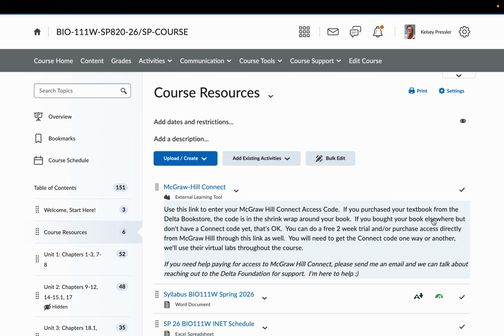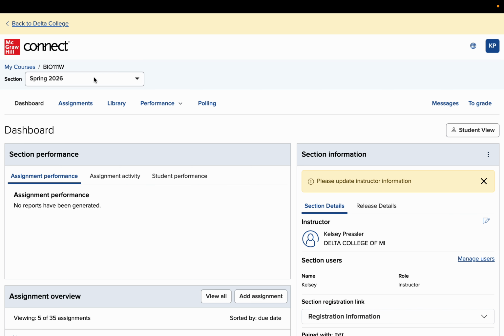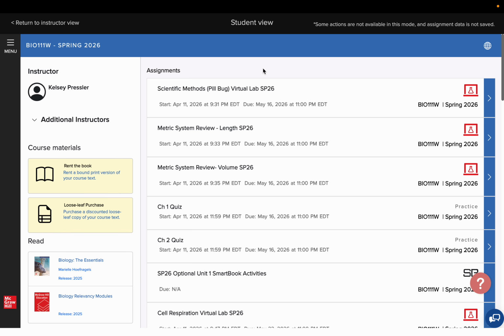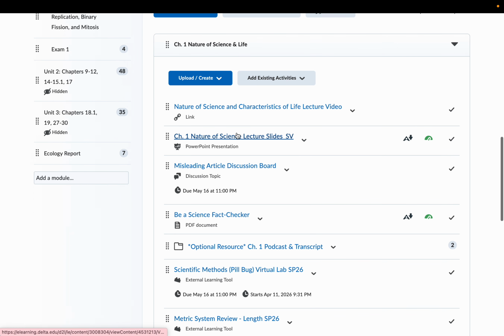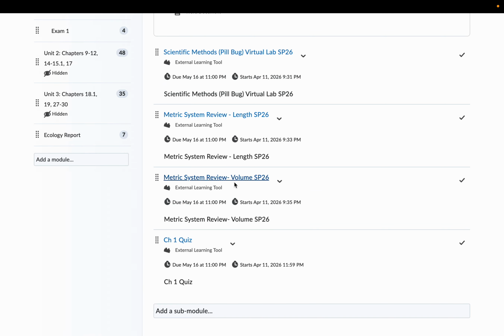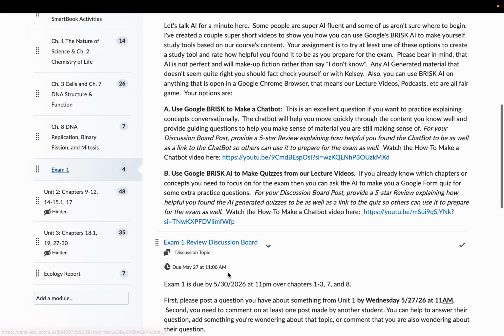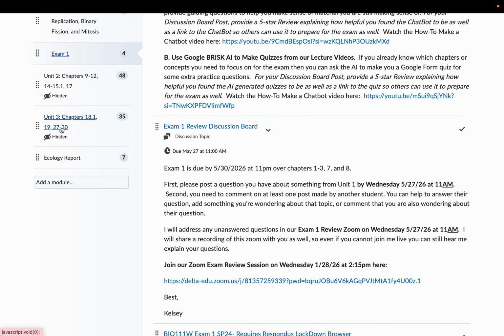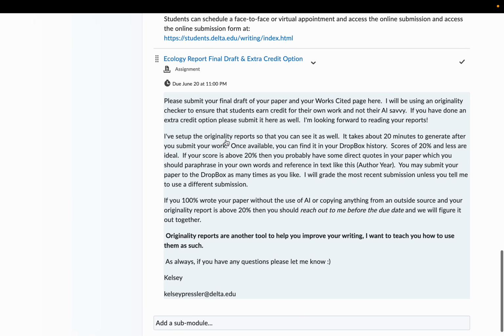McGraw Hill Connect & D2L Organization Video #4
In this video I'll show you how to use your McGraw Hill Connect Code to access their virtual content and how our D2L eLearning site is organized.  This is Welcome Video #4 of 4.